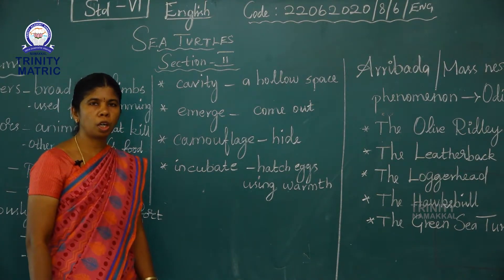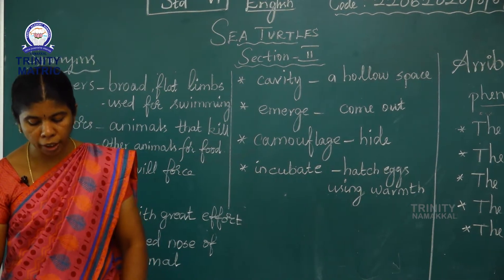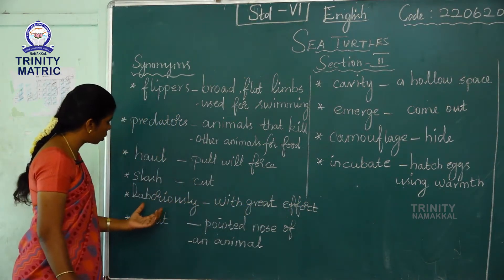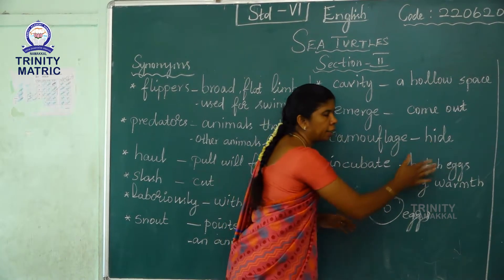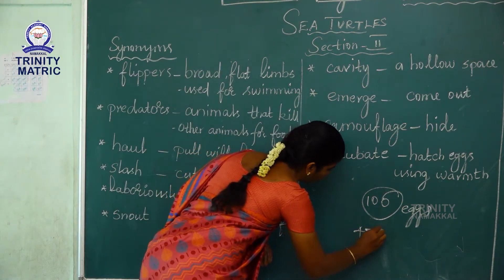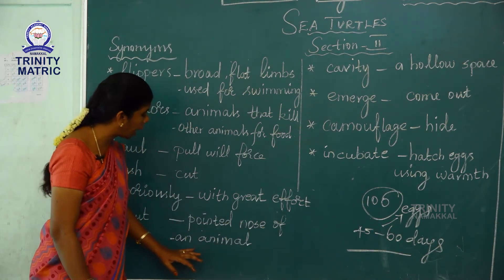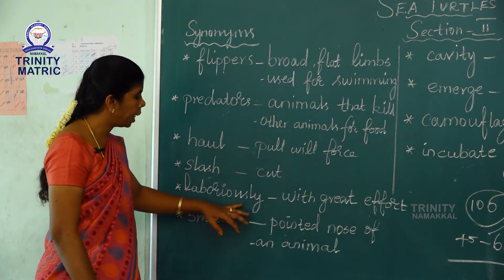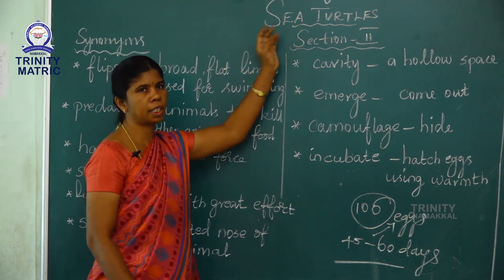22062020 8 6 ENG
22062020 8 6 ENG